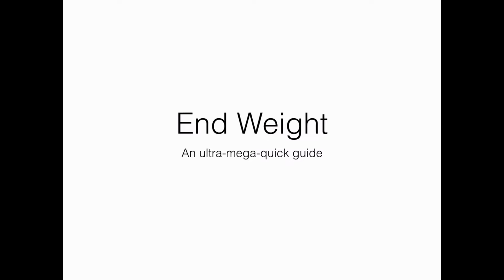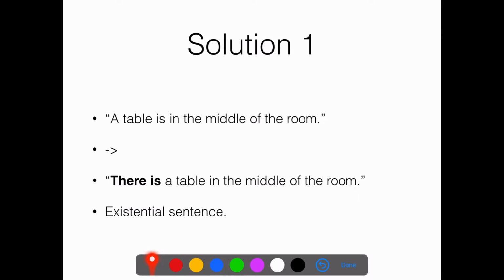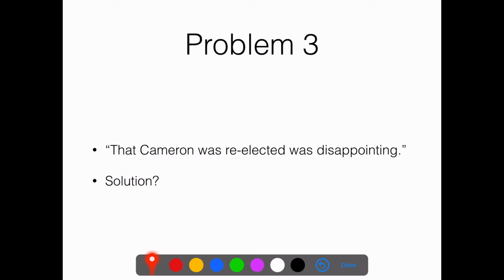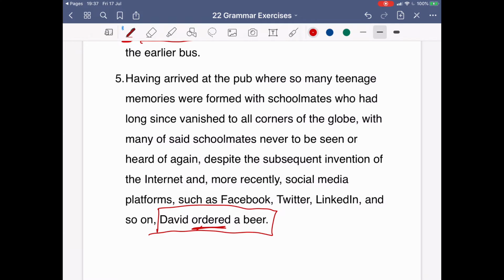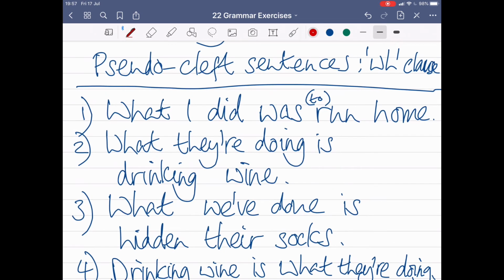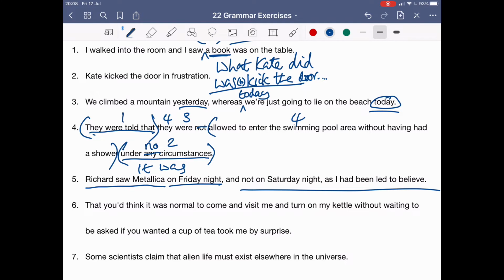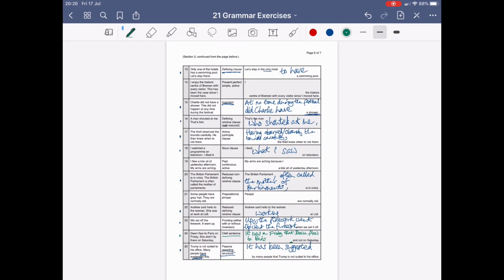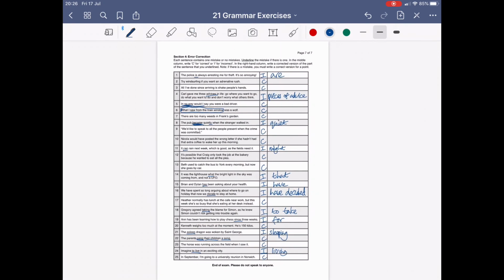22 Grammar Exercises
Theme, Focus And Emphasis